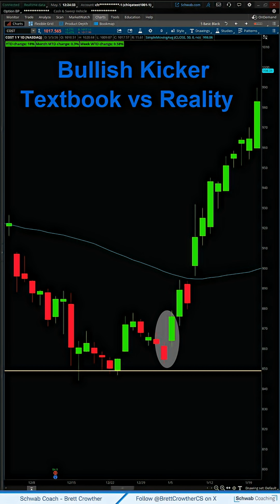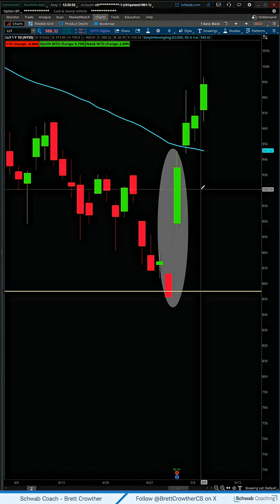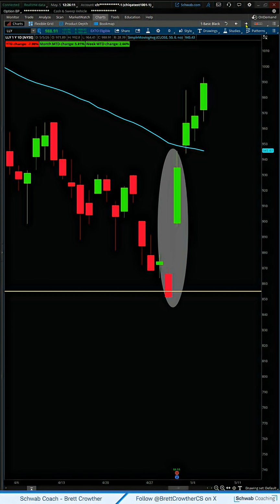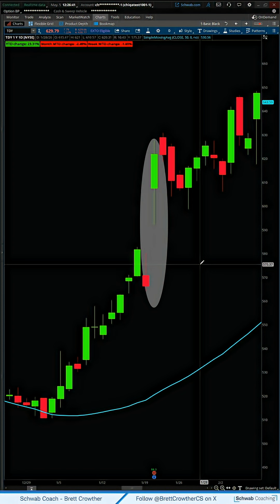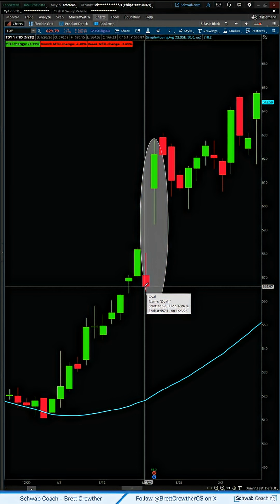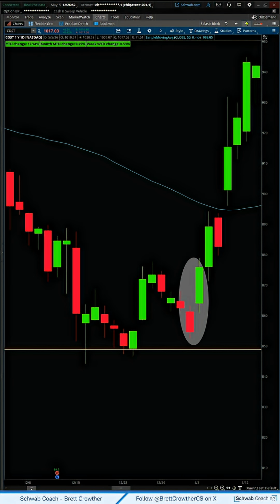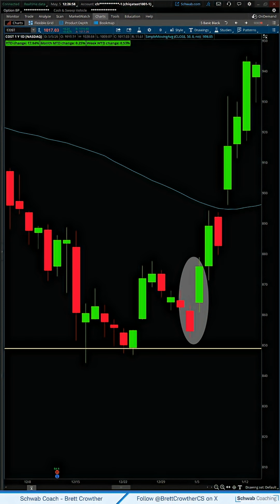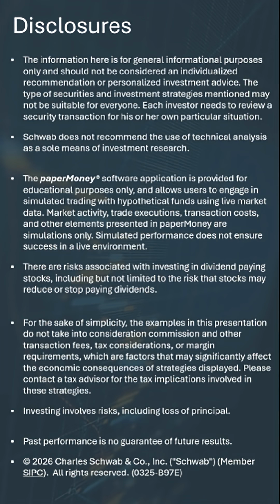Bullish Kicker Quickly Identified - Textbook vs Reality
If you've encountered the term "Bullish Kicker" candlestick formation but aren't quite sure what it signifies or how to apply it in technical analysis, this "Textbook vs Reality" YouTube video offers a clear explanation. I first examine the pattern as it's typically presented in textbooks, then transition to show how it actually appears in real-world chart scenarios—since actual market charts seldom mirror textbook examples perfectly. The video is concise, running under three minutes, so take a moment to watch and gain a practical understanding of this candlestick formation.
0526-D0RL